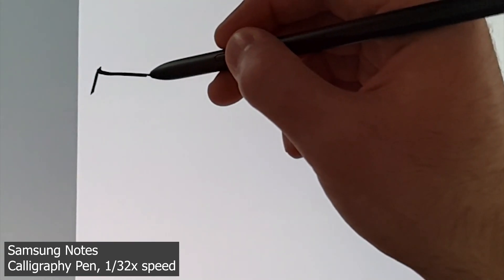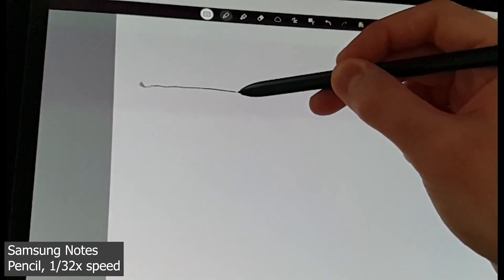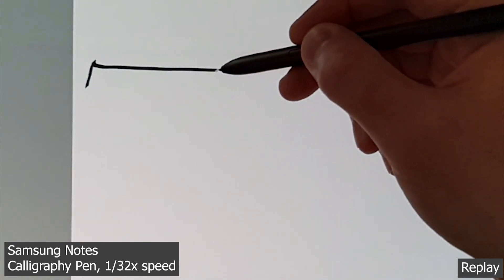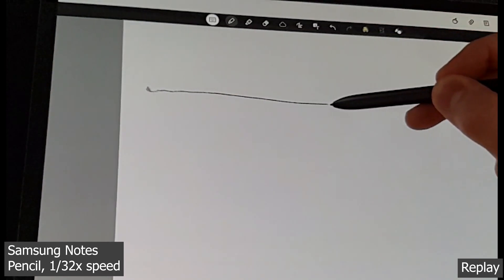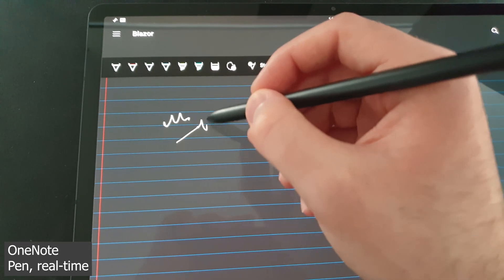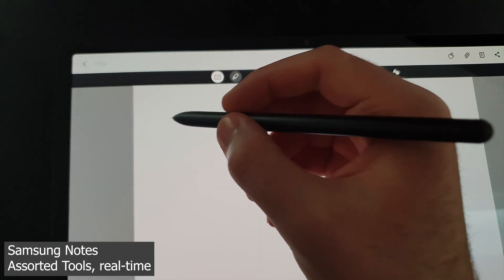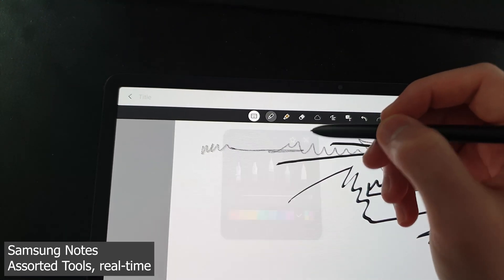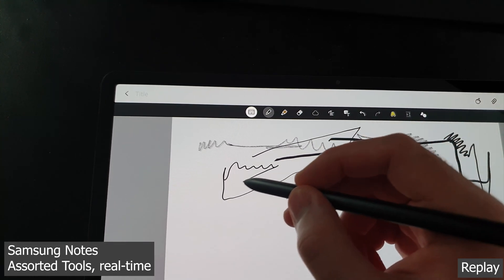Tab S7+ 960FPS Pen Latency Test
This is just a quick demo of the pen latency on the Samsung Galaxy Tab S7+, testing both Samsung Notes and OneNote with the 960FPS super slow motion video capture on my Note 9, and also showing real-time footage.

I will include some sort of write up on this, including measurements, in the full written review. There are various aspects to pen latency, such as activation latency, but this is just the tracking latency after activation. Activation latency has always been very good with this technology (Wacom EMR).